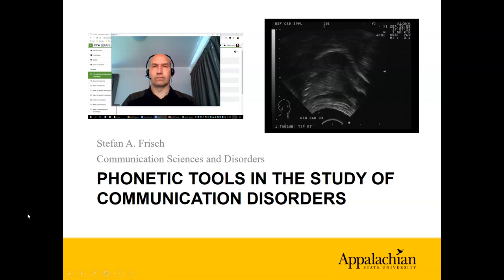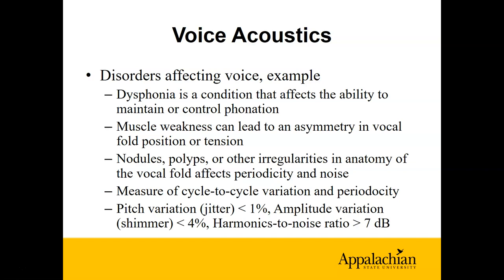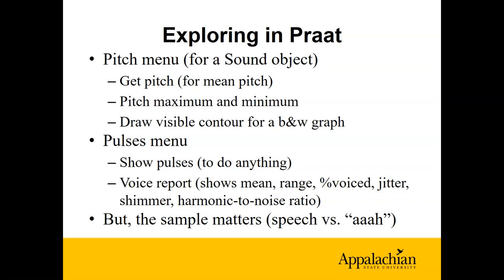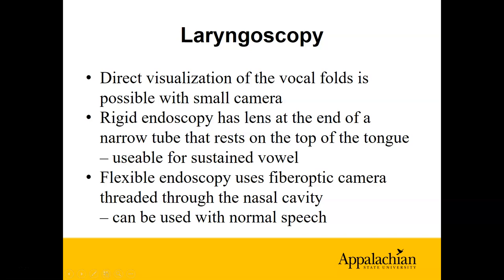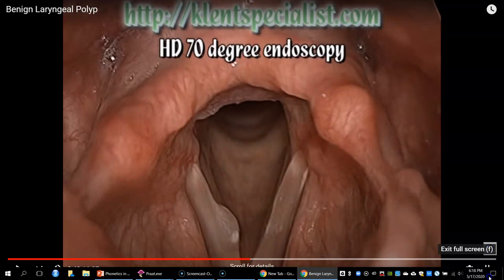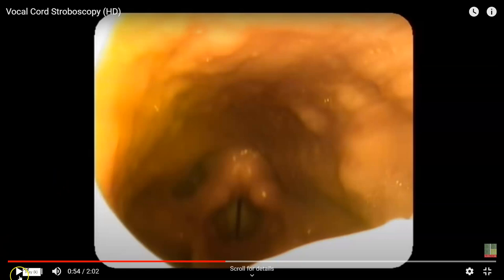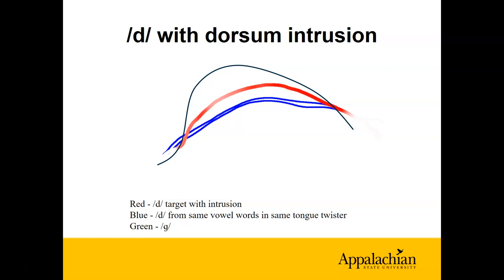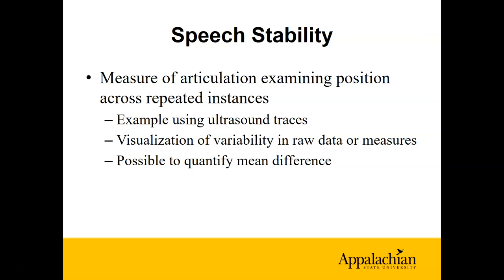Phonetics in CSD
Four examples of the use of phonetics communication sciences and disorders